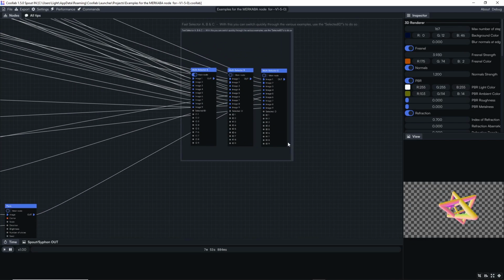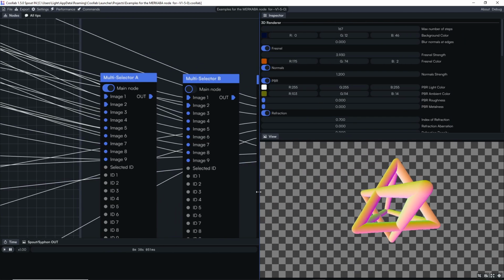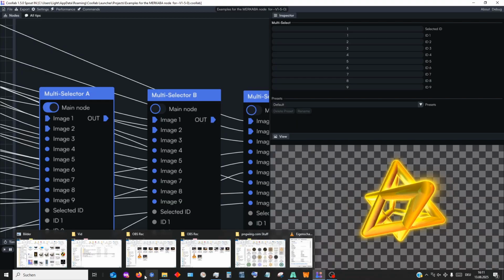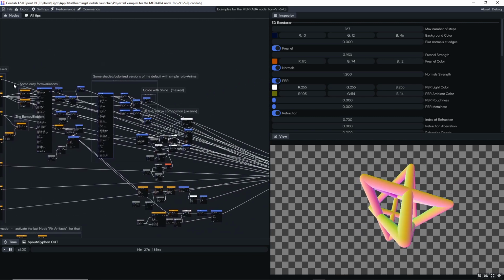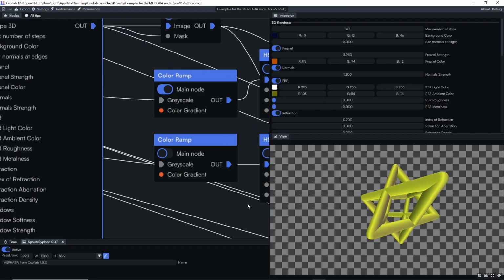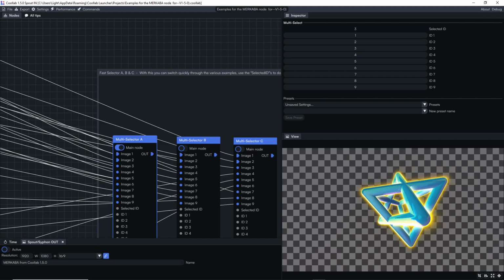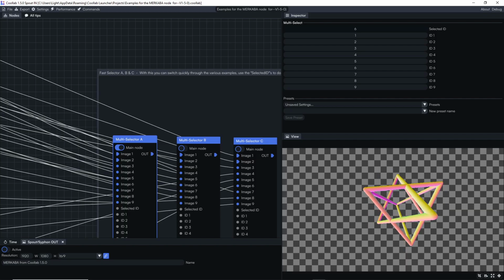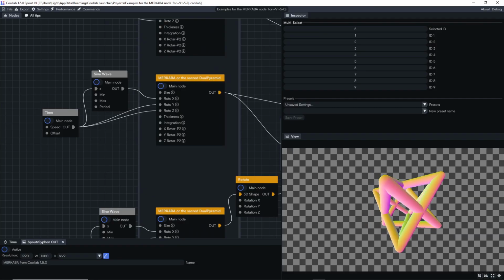MERKABA Pyramid ExamplesShow Part 1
Part1 of 2
The video uses my Coollab example project-file for my "MERKABA Pyramid" node to demonstrate some of the results of this examples. Download the Coollab project file to study the detailed structure of each example or simply copy an example into your project.

The free program for VJs & video-artists, along with information about it, can be found